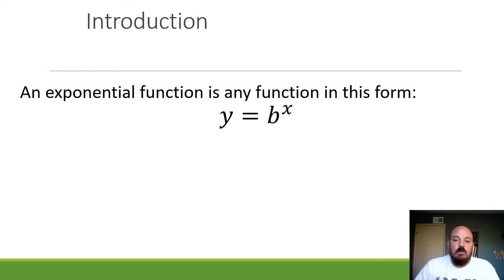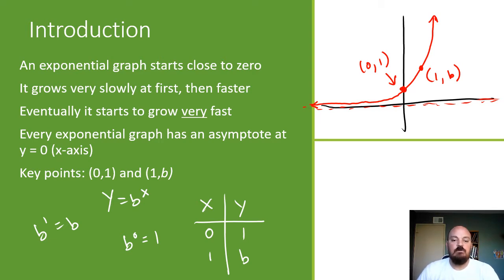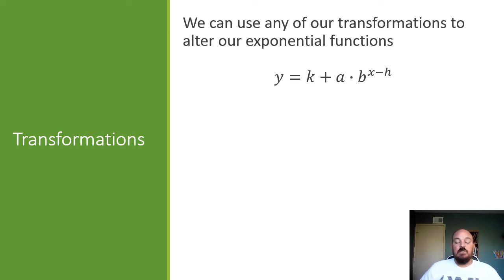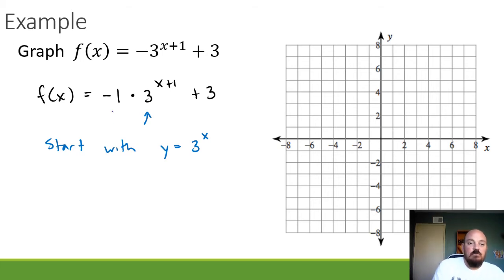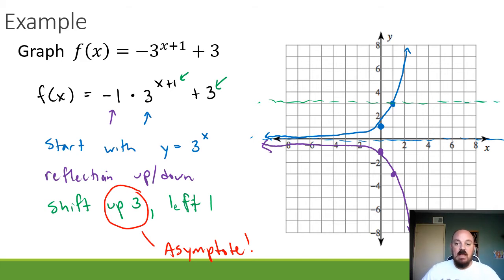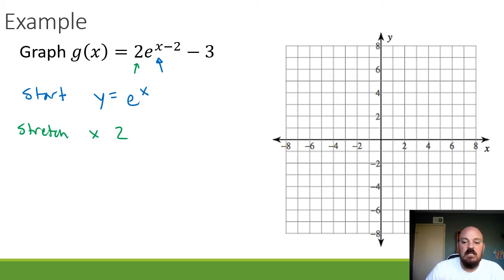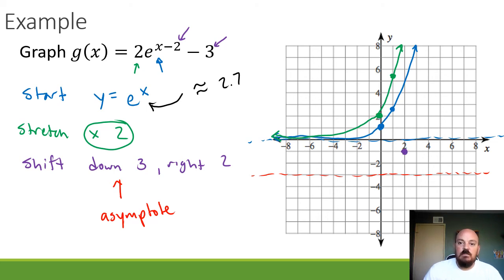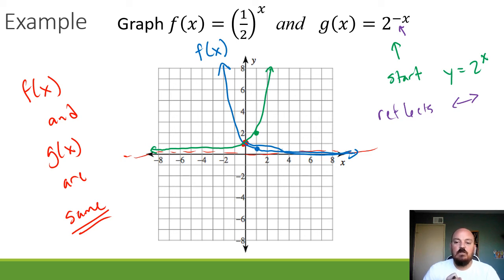PCH 7.1 Graphs of Exponential Functions